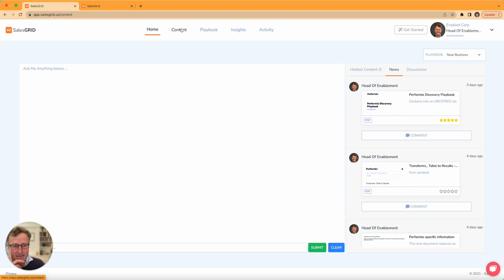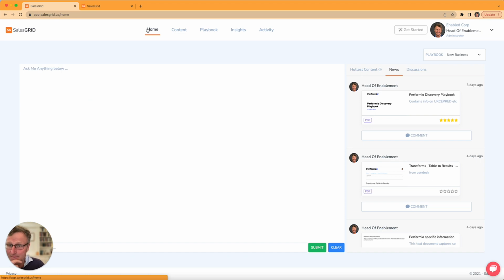iAwards 3 minute video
»»» Hook

»»» Description

👩‍💼 LinkedIn » @SalesGRID-US

Sales Enablement Software
SalesGRID captures all your best sales content, tactics and power moves into a collaborative, easy-to-use app for your sales & marketing team.